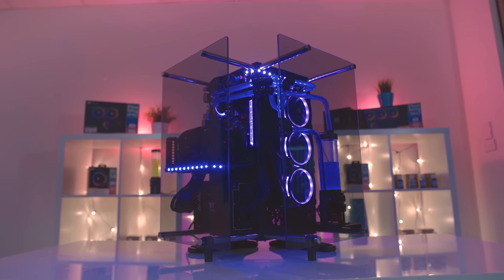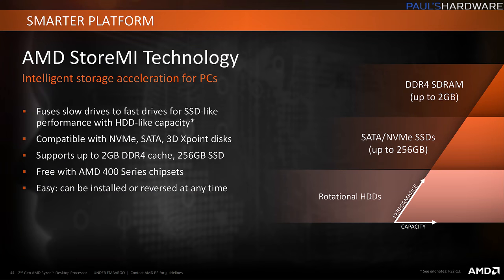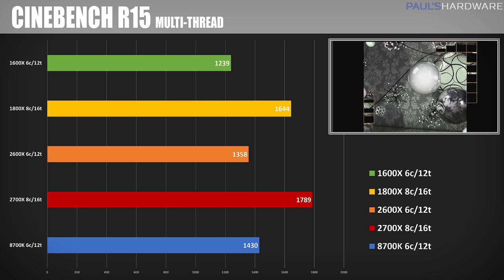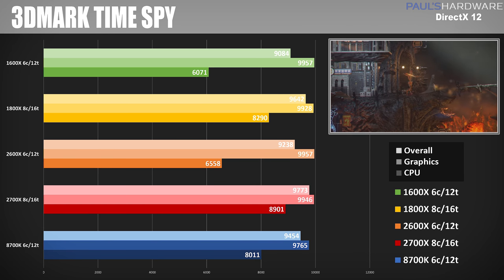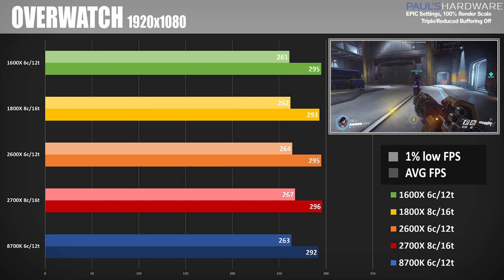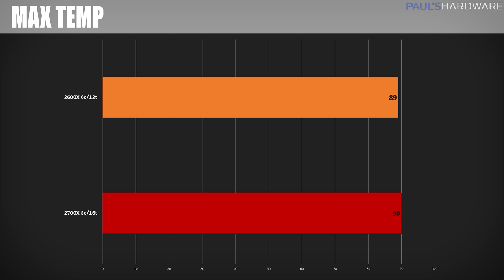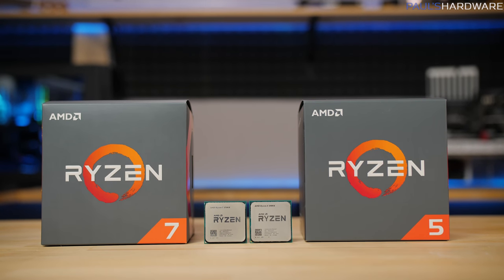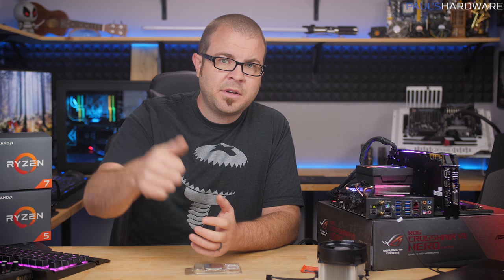AMD 2700X & 2600X Benchmarks vs 8700K, 1800X & 1600X! RYZEN 2 LAUNCH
AMD Ryzen 7 2700X CPU w/ Wraith Prism Cooler
AMD Ryzen 7 2700 CPU w/ Wraith Spire Cooler
AMD Ryzen 5 2600X CPU w/ Wraith Spire Cooler
AMD Ryzen 5 2600 CPU w/ Wraith Stealth Cooler

:::Send Me Stuff:::
Paul's Hardware